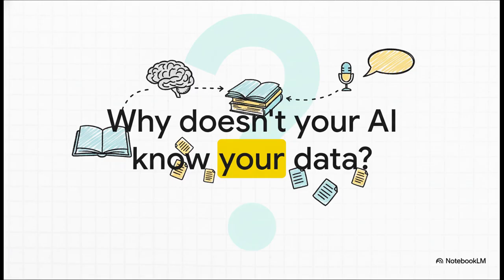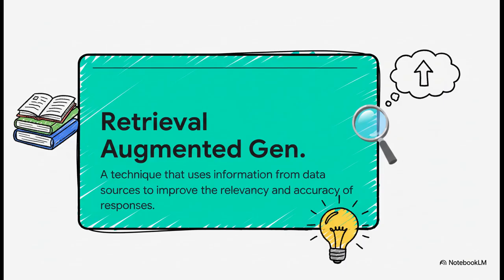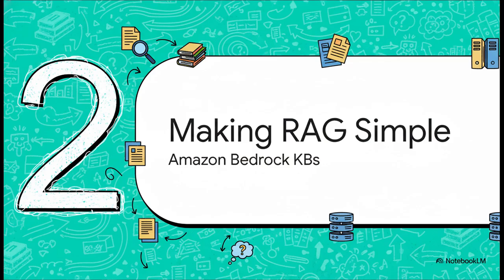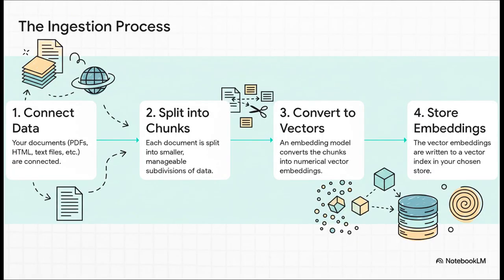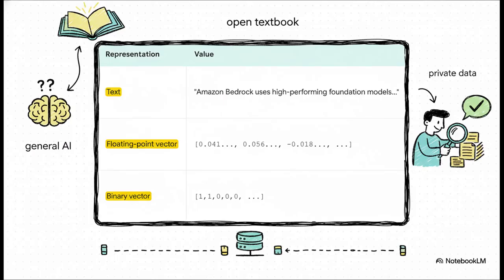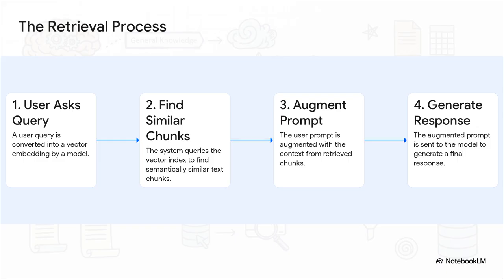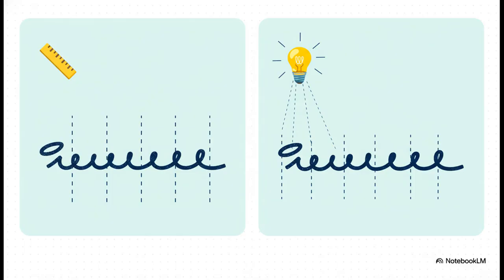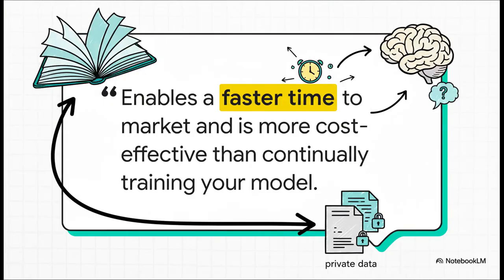Amazon Bedrock Knowledge Bases: Data Expert in Minutes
Discover how Amazon Bedrock Knowledge Bases can turn your AI into a data expert in minutes. Learn about data ingestion and retrieval, and how this can dramatically improve the accuracy and reliability of AI responses. Enjoy faster and more reliable answers, without the need to retrain massive AI models.